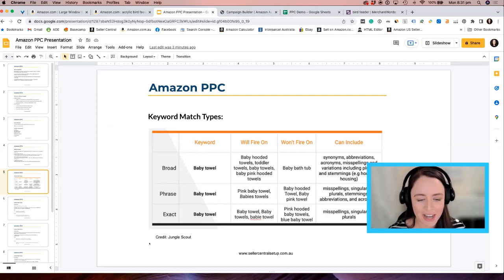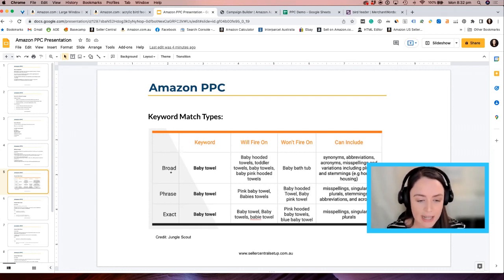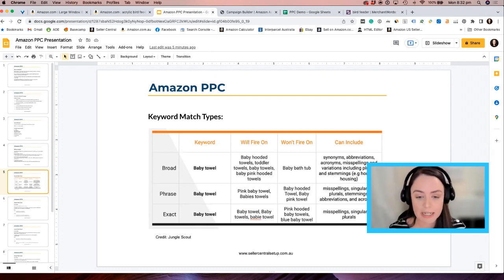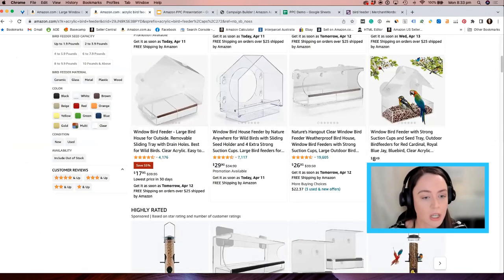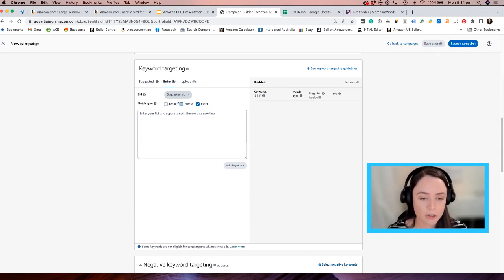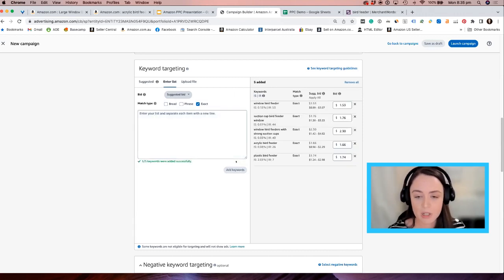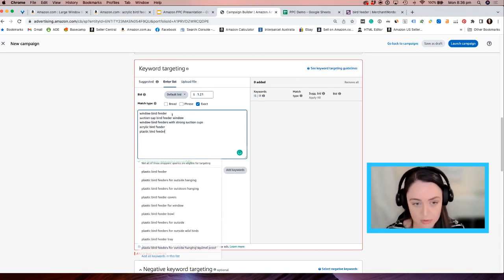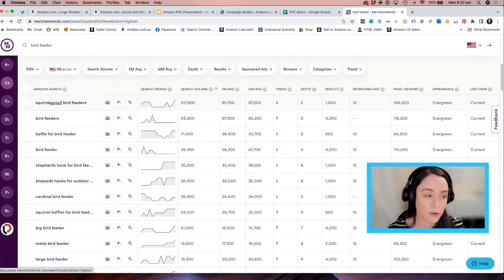Amazon PPC Keyword Match Types